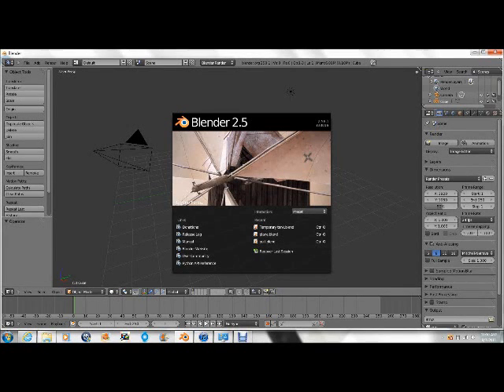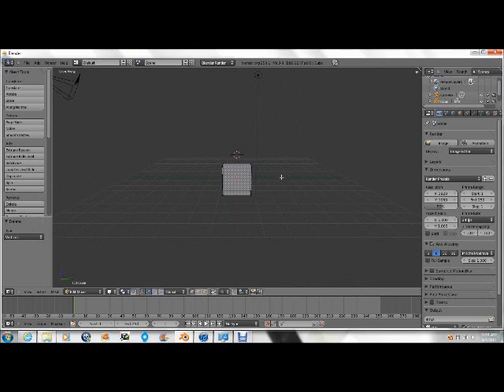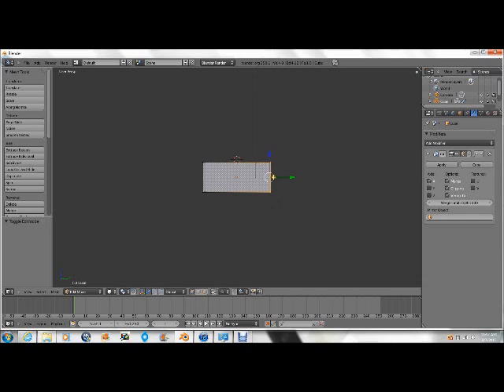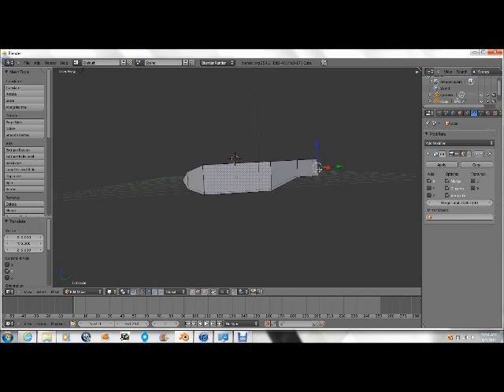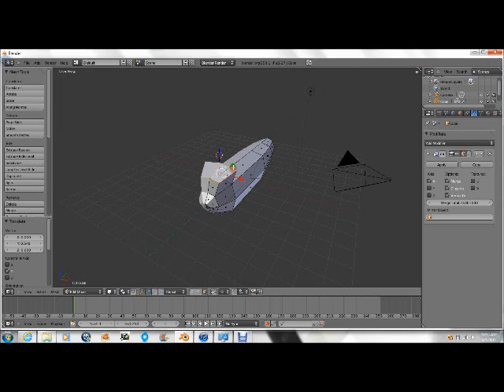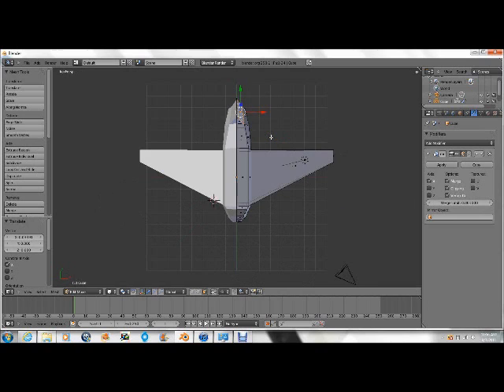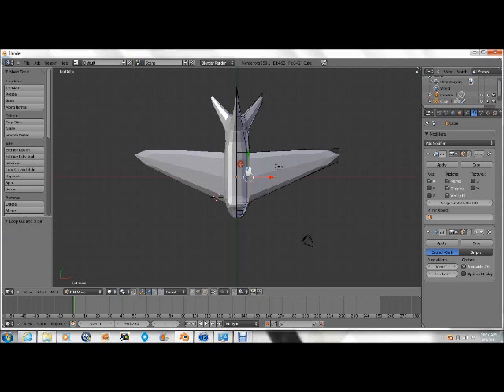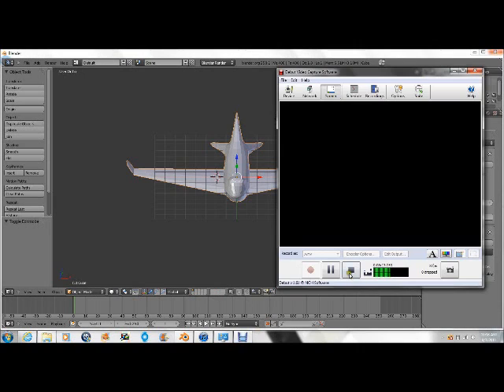Blender 2.5 making airplanes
how to make airplanes in  blender 2.58.1